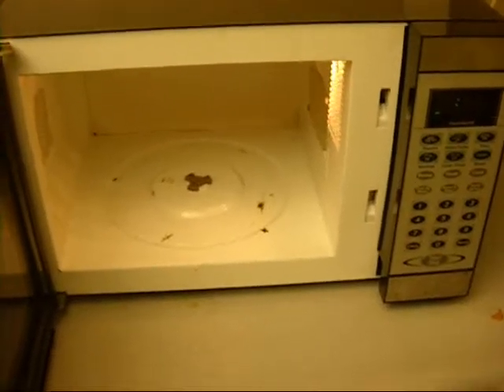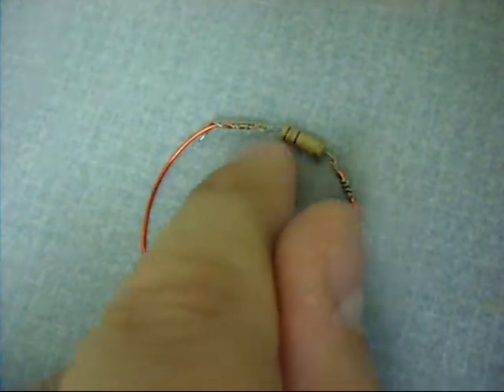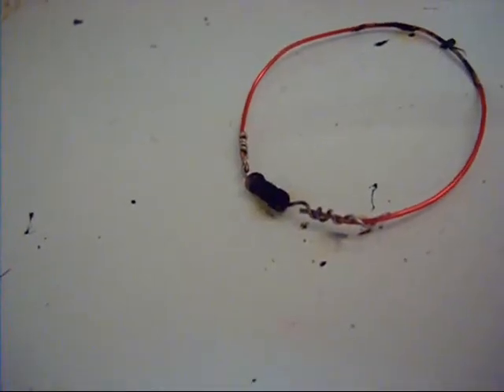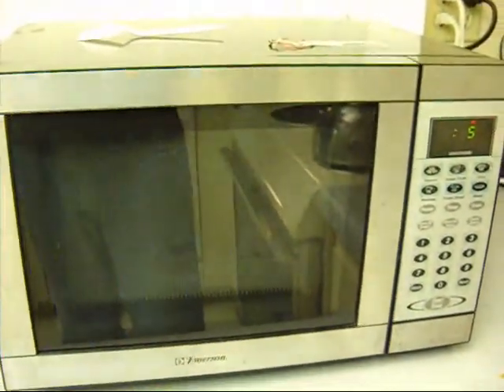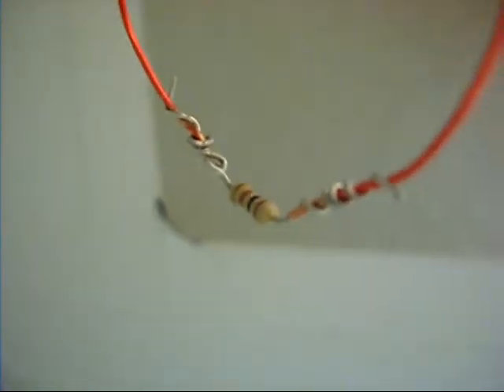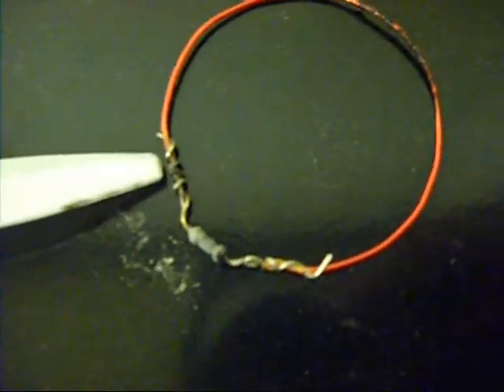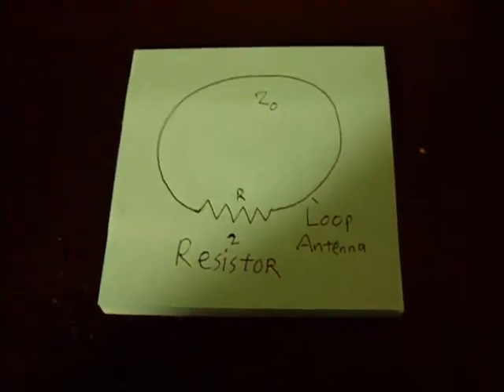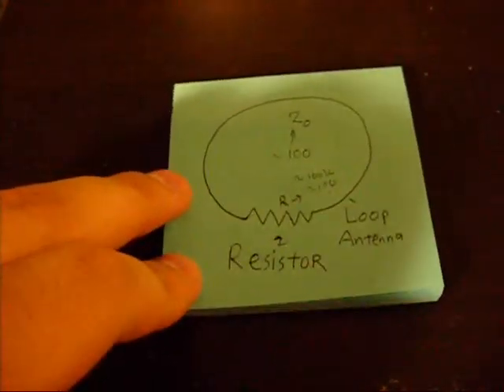Microwave Experiments 12-5-2012 - Impedance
Exploring impedance with a microwave oven and resistors.  Also, I meant to say 1.6k not 1.8k.  Opps.